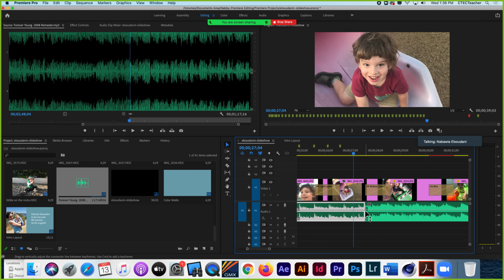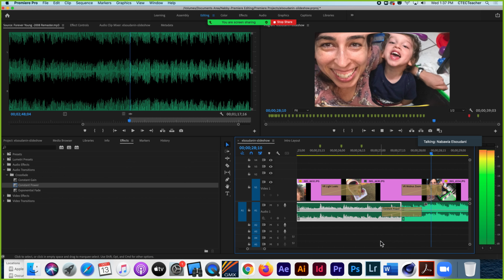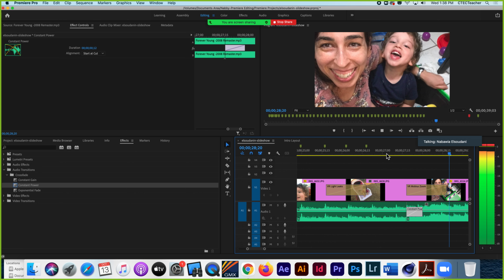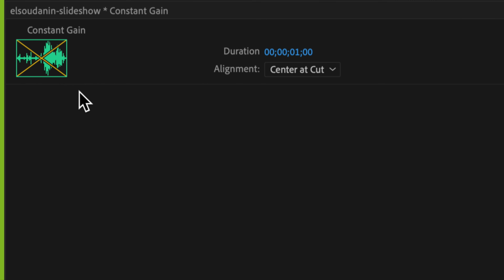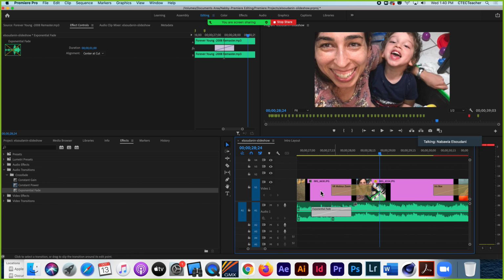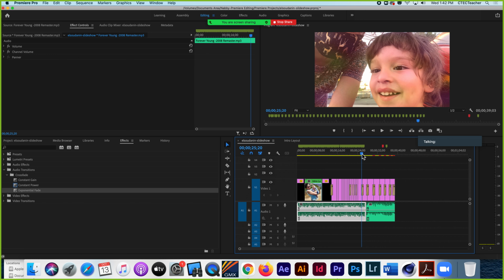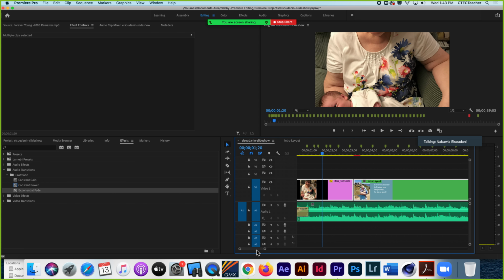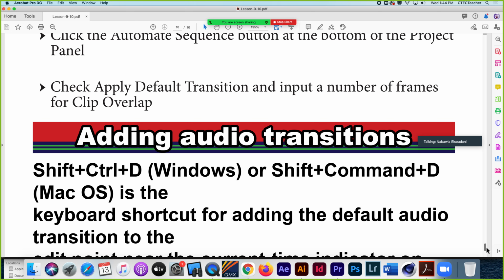10 13 02 Default Transition Applying Multiple Transistions to selected Clips